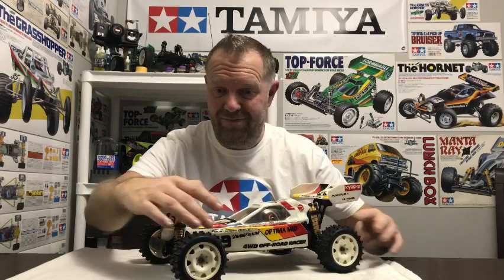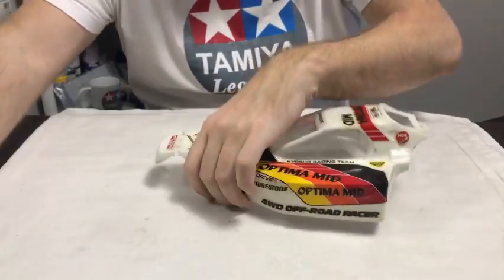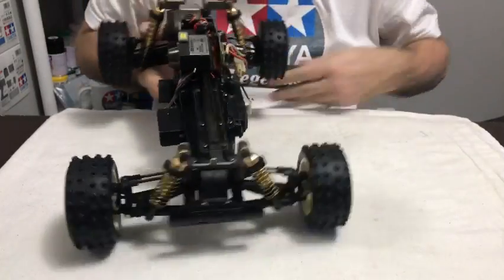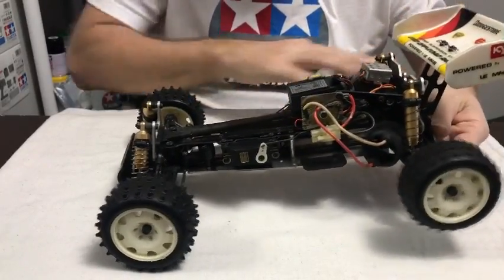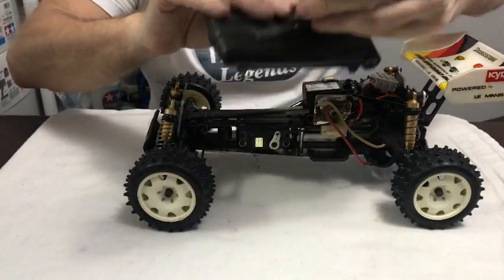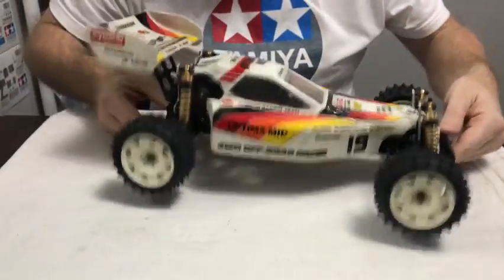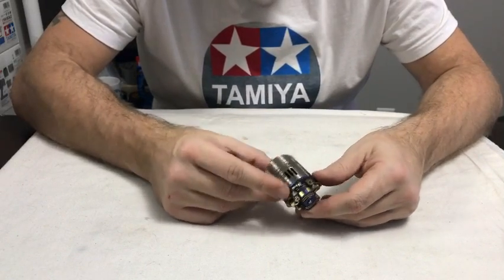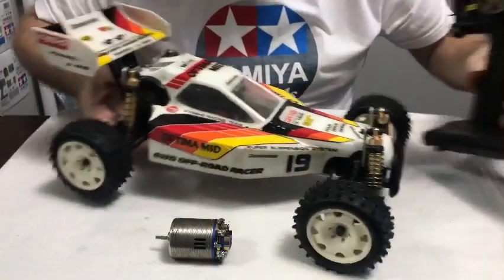WTF?! Unboxing... It’s not Tamiya 😮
In this video we unbox the stunning Kyosho Optima Mid RC BUGGY 😍👊🏻

If you’re in a position to do so and would like to support this channel, please consider becoming a Patreon of the channel for the price of a small coffee once a month. All proceeds go straight back into this channel and will only help us to produce better content...